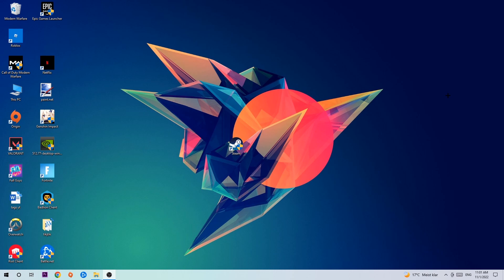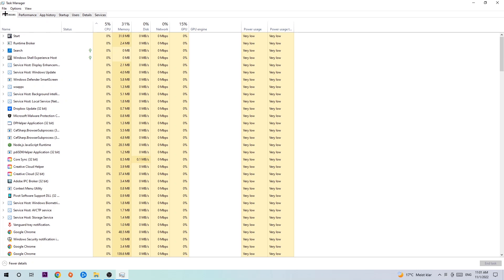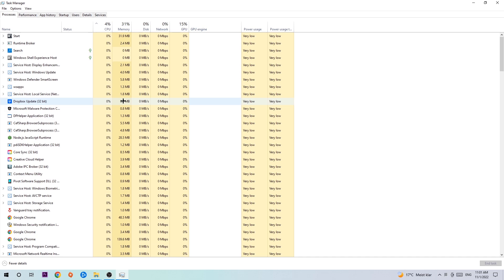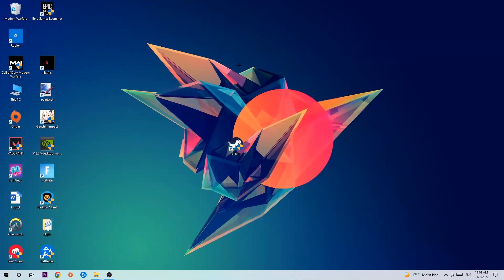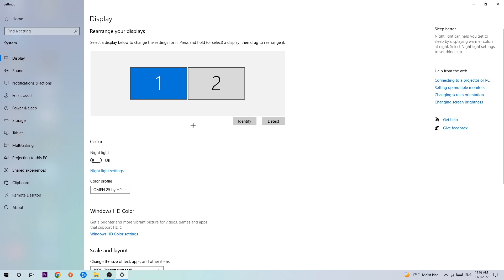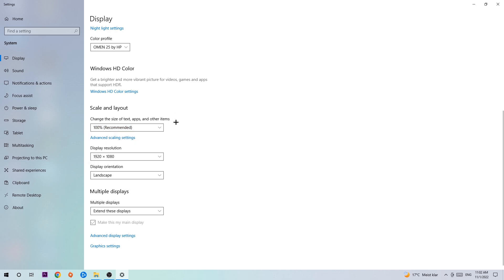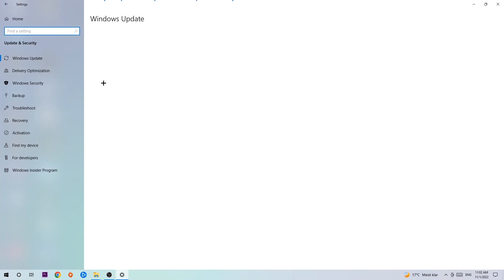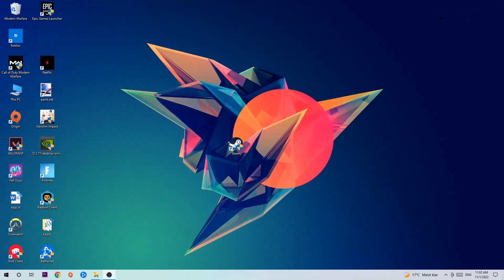Inside The Backrooms – How to Fix Crashing, Lagging, Freezing – Complete Tutorial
how to fix Inside The Backrooms crashing,
how to fix Inside The Backrooms crashing on pc,
how to fix Inside The Backrooms crashing on ps4,